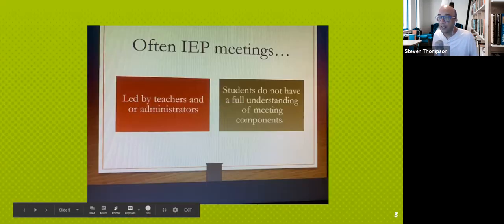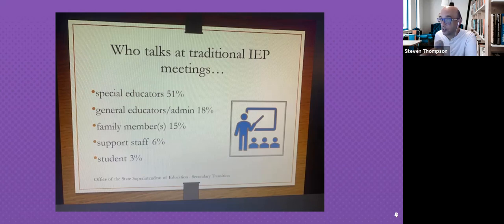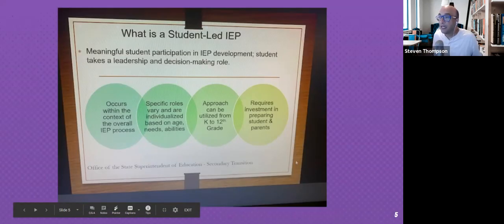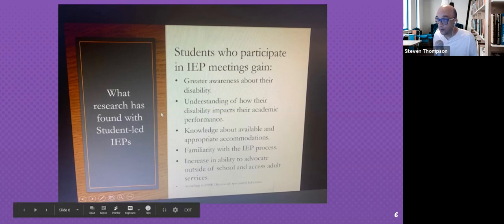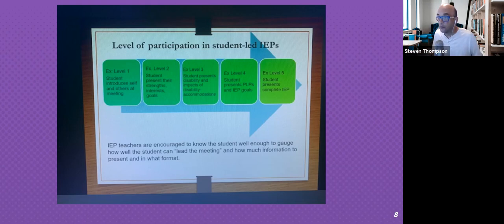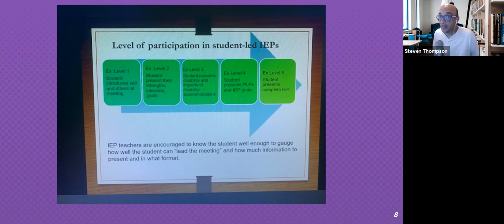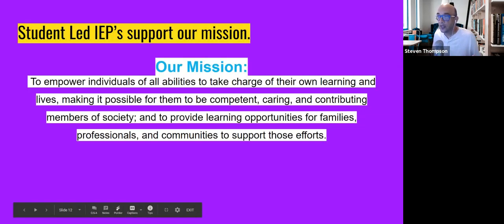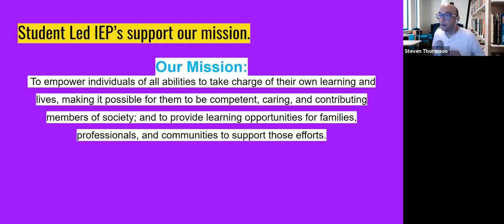Curriculum Corner 10- Introduction to Student Led IEP's.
What is a student-led IEP? A guide to the reasons